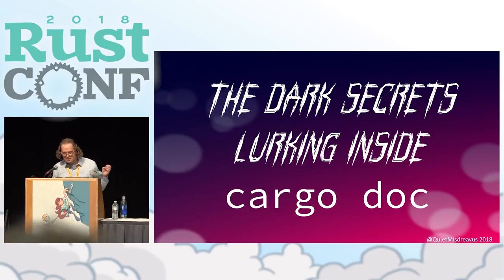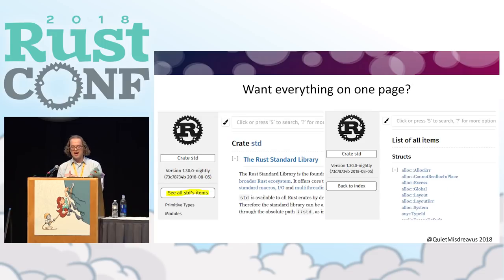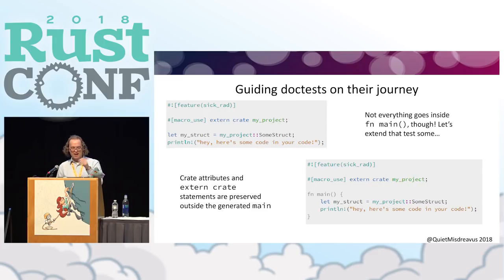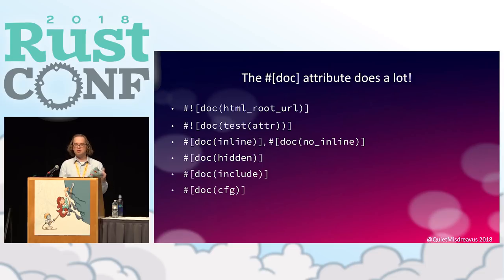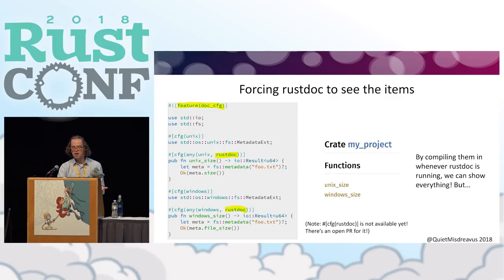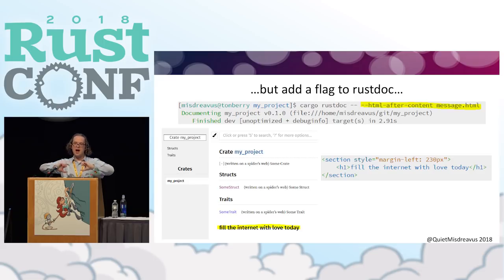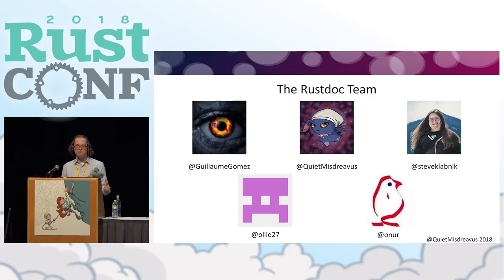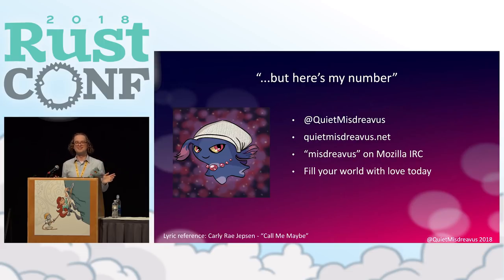RustConf 2018 - The Dark Secrets Lurking Inside cargo doc by Quiet Misdreavus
Every Rustacean reads the standard library docs (or some other library docs) sooner or later. Many Rustaceans have run cargo doc to generate some documentation for their own library or their dependencies. But how many have looked at the tool behind cargo doc? In this talk, I'll divulge some hidden secrets of rustdoc, the tool used by cargo doc to generate documentation.